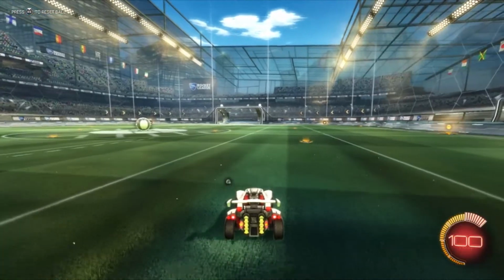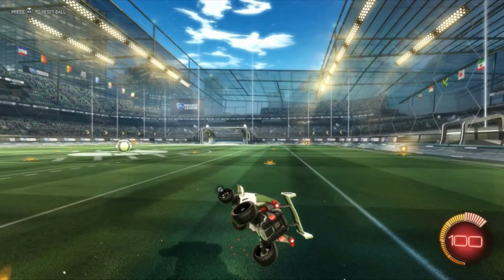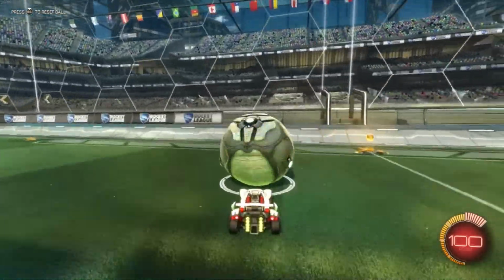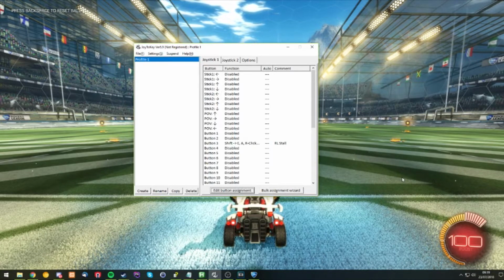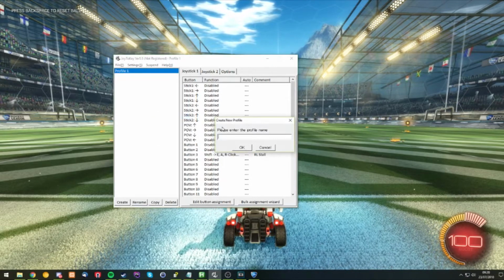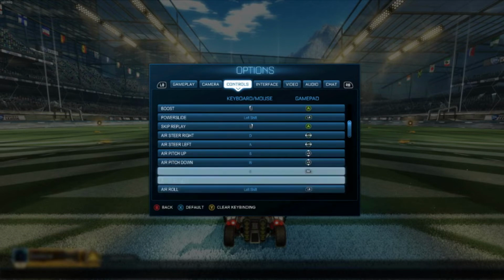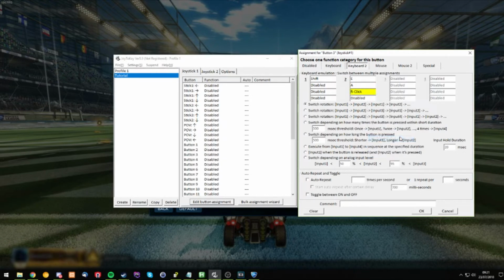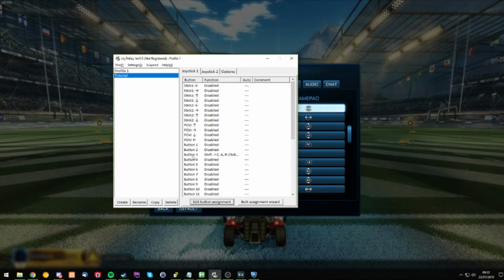Rocket League Tutorial - Stall Macro for Xbox Controllers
A really easy guide on how to set up a stall macro for your Xbox Controller on Rocket League.